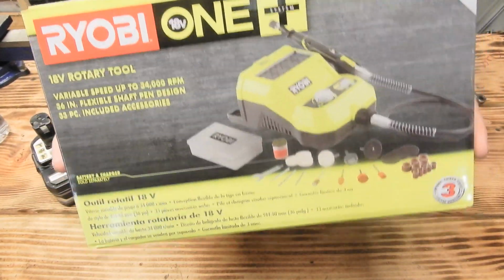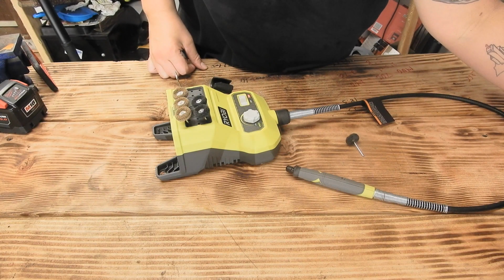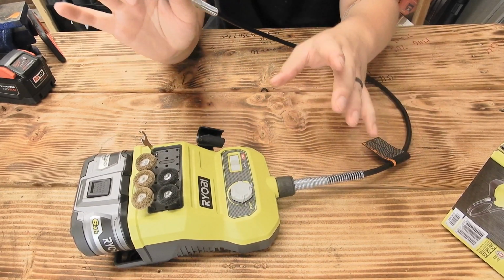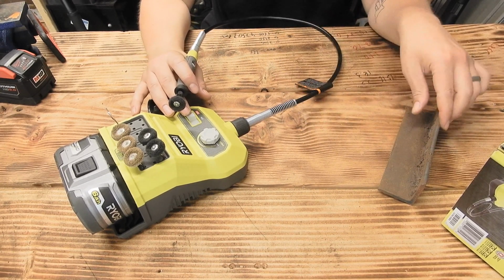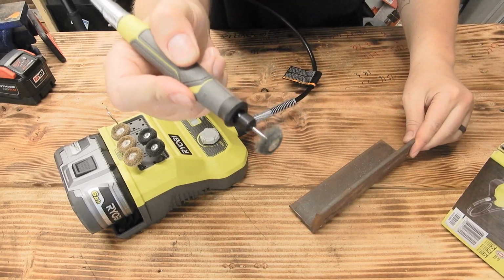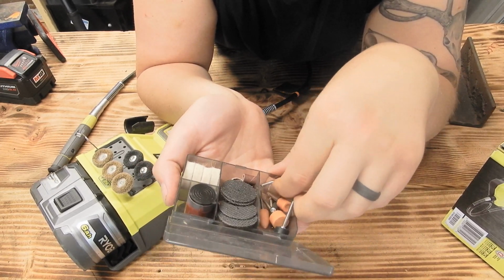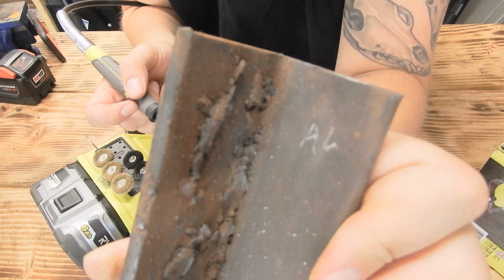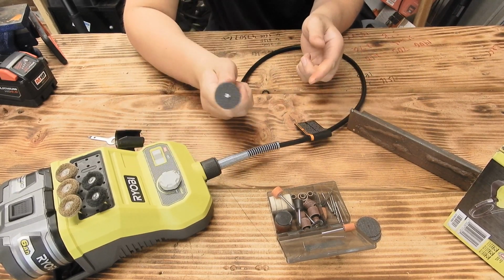Ryobi Cordless High Speed Dremel Rotary Tool review !!!!!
In this video I do a quick unboxing and than go over the tool.  There are a few things that I like and dislike about the tool so stick around until the end and see what it is.